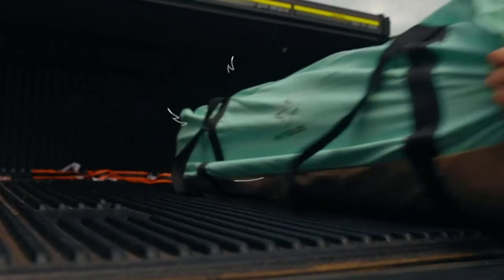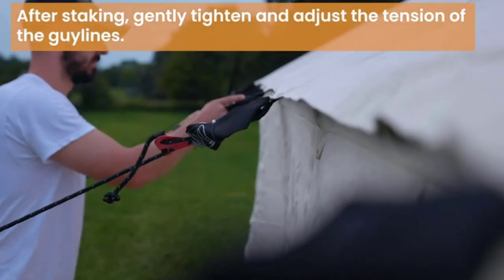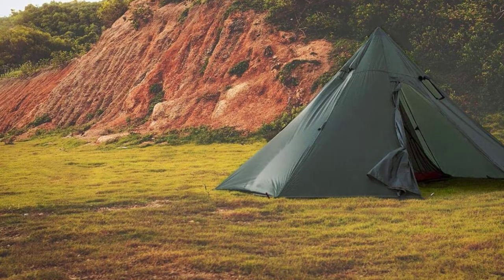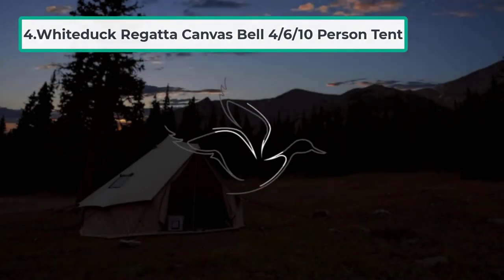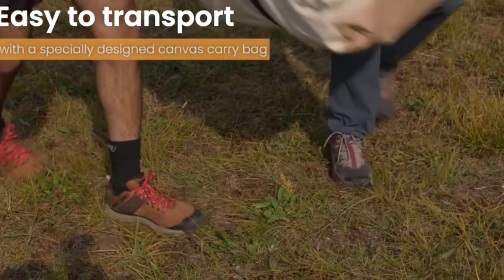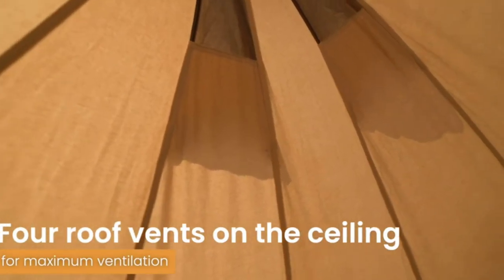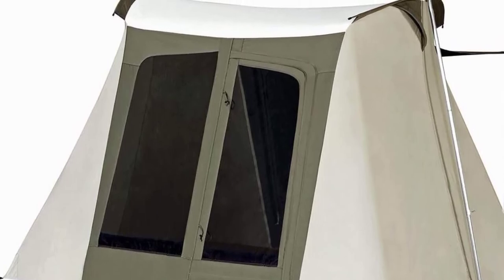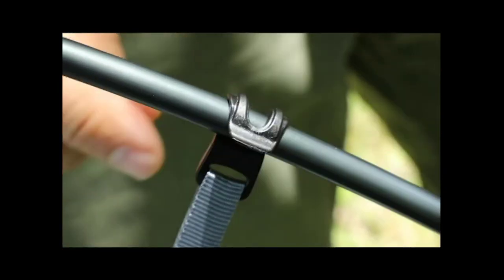Best Hunting Tents for Hunting Elk, Deer & More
Check out our recommendations below to see what hunting tent suits your style, needs, budget, and size!

"Here Are The 6 "Best Hunting Tent"
👉1.WHITEDUCK Alpha Canvas Wall Tent
👉2.OneTigris Iron Wall 1-3 Person Teepee Tent
👉3.Elk Mountain Tents Large Canvas Wall Tent
👉4.Whiteduck Regatta Canvas Bell 4/6/10 Person Tent
👉5.Kodiak Canvas Flex-Bow Canvas Tent
👉6.Nemo Hornet Ultralight Backpacking 1/2 Person Tent

Just got into elk hunting? Searching for a tent to remain in for expanded trips from home? Then look no further!

We have examined the various kinds of tents that trackers like to utilize and chose ones that are ideally suited for headquarters and ones that are ideally suited for trackers who like to knapsack.

Look at our suggestions beneath to see what hunting tent suits your style, needs, spending plan, and size!